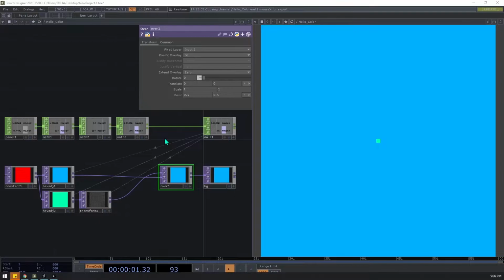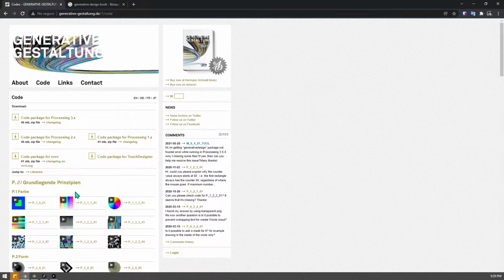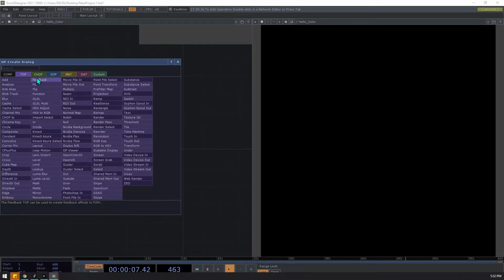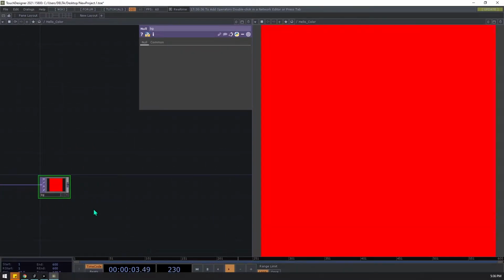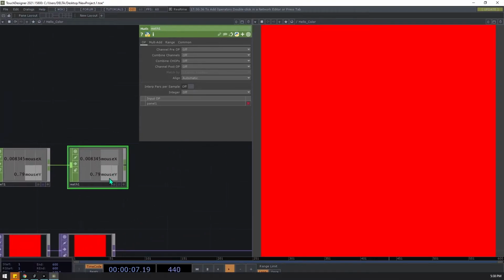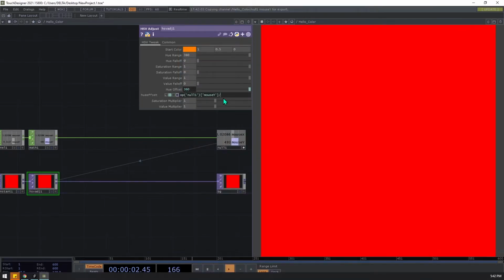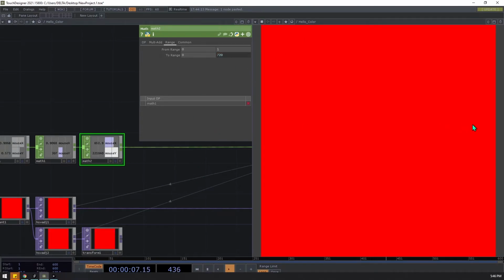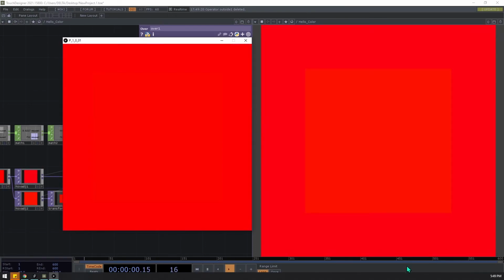TouchDesigner Tutorial 22 - Case Study [Generative Design: P.1.0 Hello, Color]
Hello everyone, in this new series of tutorials we will explore the generative design codes from the Generative Design book applied and explained in Touchdesigner.